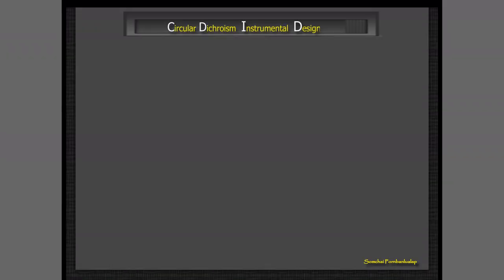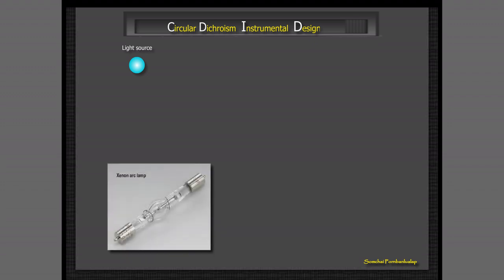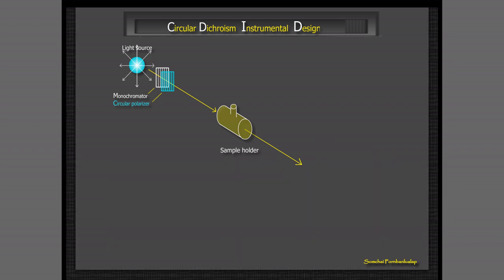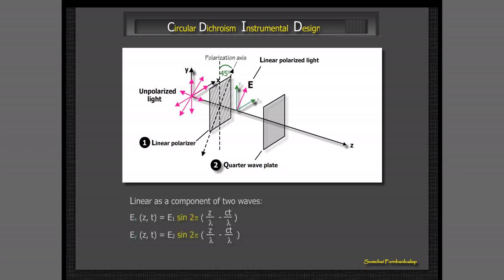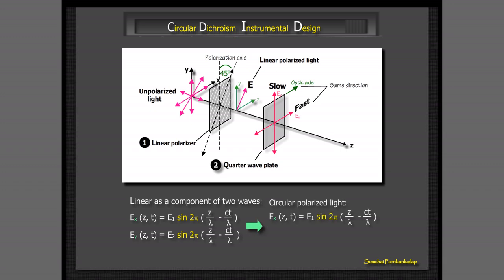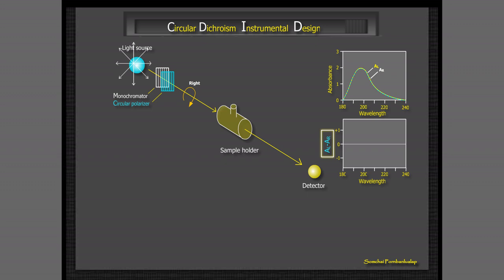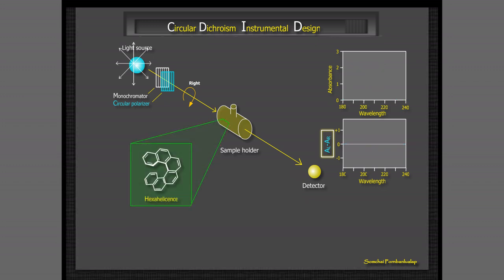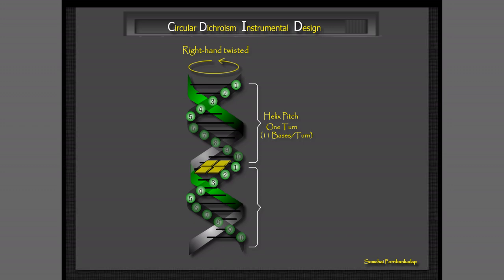CD - Instrumental Design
Basic Design of Circular Dichroism Instrument
quarter wave plate
circularly polarized light
secondary structure